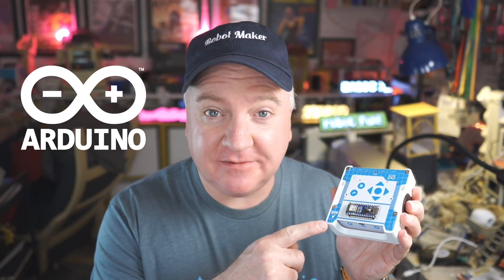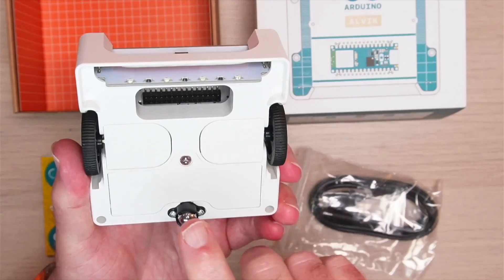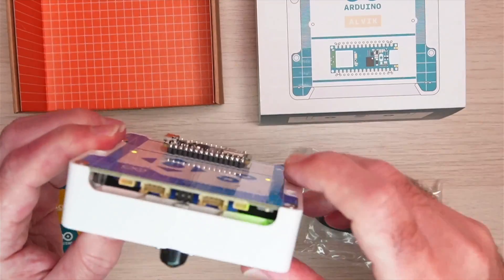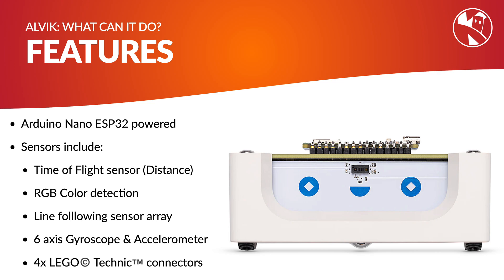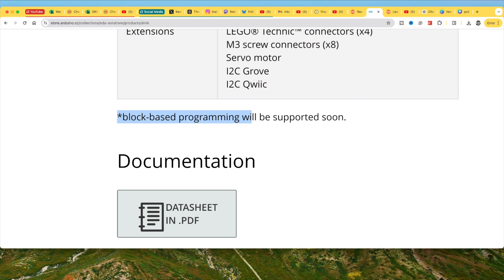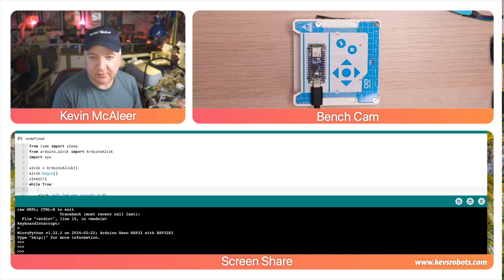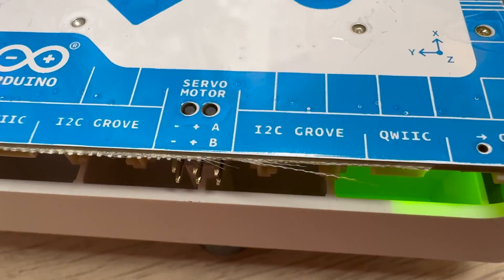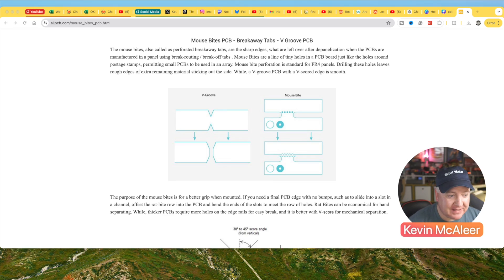Is Arduino's new Alvik robot worth the money?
New ROBOT!!! Lets take a deep dive into the new Arduino robot, Alvik. Its MicroPython based, which is cool and it has a bunch of sensors and features.

Curious about Arduino's new Alvik robot? Watch this review to find out if it's worth the investment. We'll talk about the features, specs, and performance of this robot kit. Whether you're a beginner or experienced maker, this video will help you decide if the Alvik robot is right for you.

Unboxing and Review: Arduino Alvik - The New Microcontroller Robot

In this video, we unbox and review the new Arduino Alvik, a microcontroller-based robot that costs around 130 euros. We examine its key features such as the laser rangefinder, 18650 battery slot, two 6-volt motors with encoders, array of line-following and color sensors, and the Arduino Nano ESP32 with additional storage. The Alvik also includes multiple connectors, gyroscope, and indicator buttons. Pre-loaded with programs, the robot supports MicroPython, Arduino C, and upcoming block-based programming. The video demonstrates flashing lights using a simple MicroPython program and provides insights on the build quality and design. Lastly, it touches on some minor issues like scuffing on the PCB and USB-C connector usage.

00:00 Introducing Arduino's New Robot: Alvik
00:17 Unboxing and First Impressions
00:31 Deep Dive into Alvik's Features
02:01 Exploring Alvik's Programming Capabilities
03:04 Personal Thoughts and Recommendations
03:42 Understanding PCB Manufacturing and Quality
04:14 Conclusion and Farewell